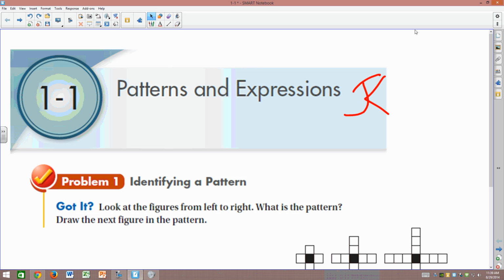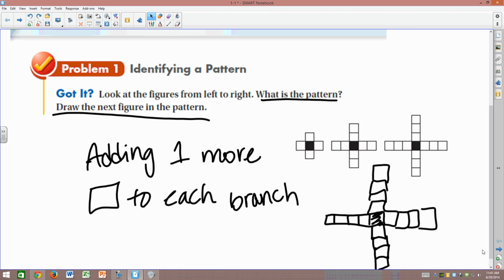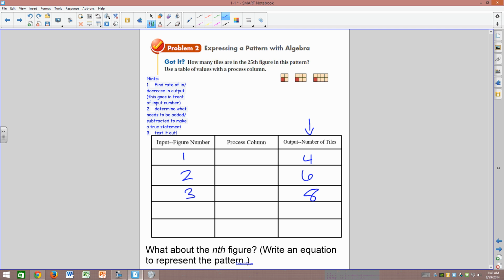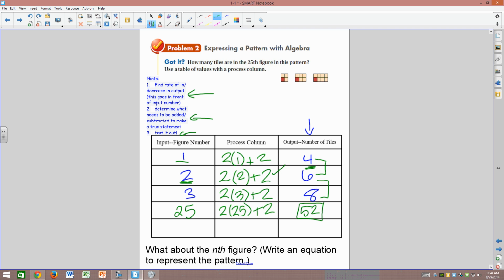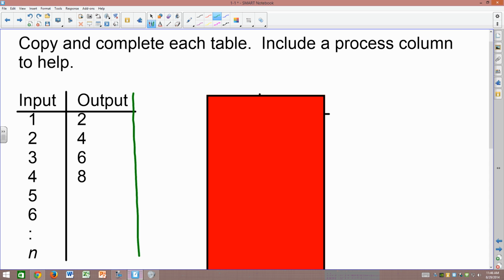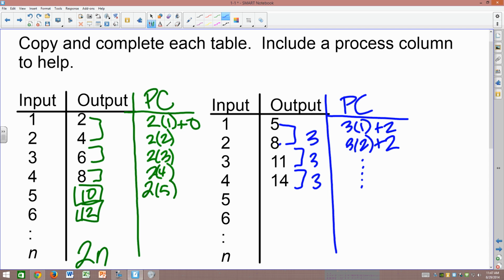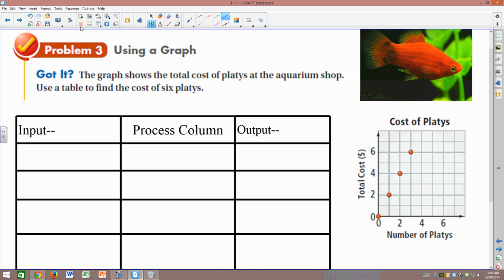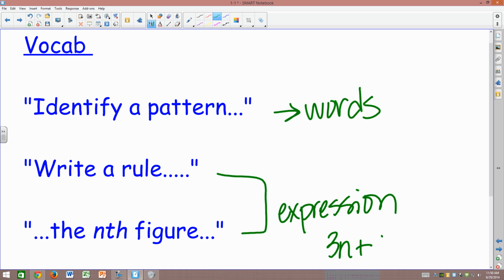1-1 Patterns and Expressions